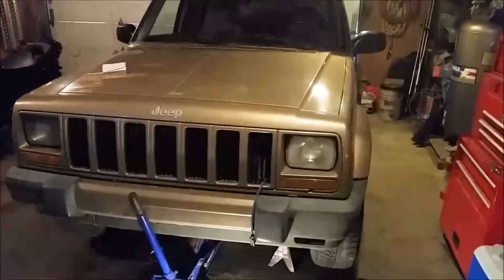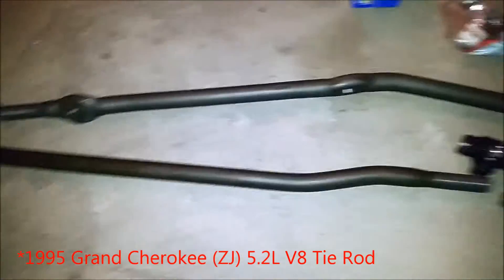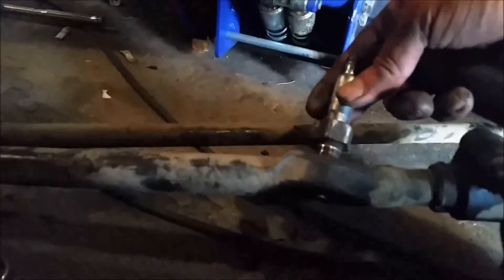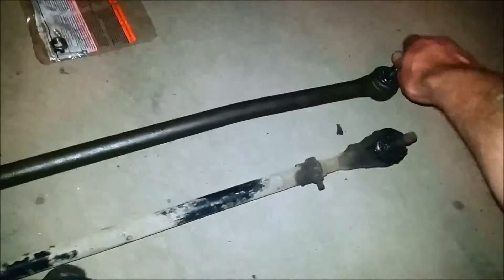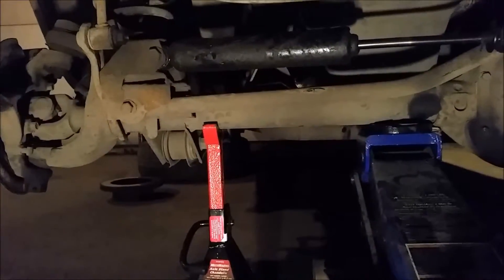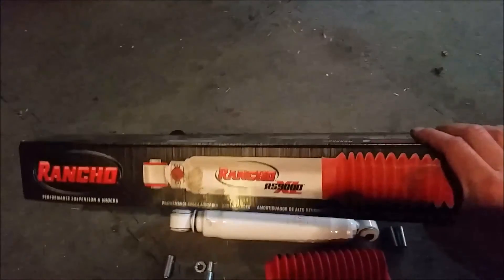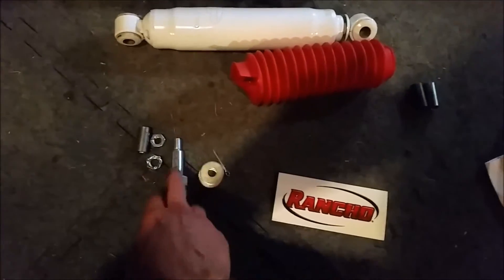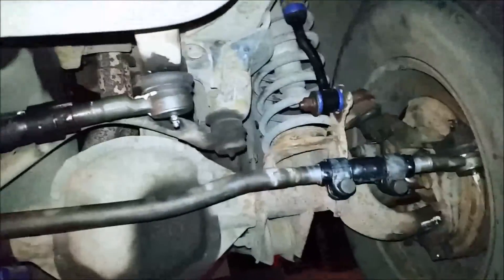Jeep Tie Rod Upgrade using OEM V8 ZJ parts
An easy and reasonably cheap upgrade for your factory XJ Cherokee tie rods. Also applies to other Jeeps such as TJs and MJs.

If you want to do this upgrade exactly as I have, buy the following from your local auto parts store. These part numbers are often universal or very similar with other brands, should you decide to go with something other than MOOG.

For more details on removal and installation, there are plenty of very good guides already available on youtube.

MOOG Tie rod and draglink part numbers:
XJ Draglink: DS1238
Tie Rod End: ES3096L x2 (***You need 2. One is for the drag link and one is for the tie rod. Same part.)
'95 5.2L V8 Grand Cherokee (ZJ) Tie Rod: DS1312
Adjustment Sleeve: ES2079S (This appears to be the same sleeve as is used on the factory XJ draglink FYI)

Rancho Steering Stabilizer P/N#: RS5401

If you enjoyed this video or found it at all useful, please consider giving it a like and checking out some of my other stuff.